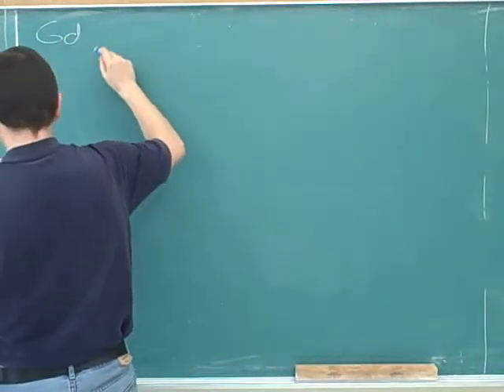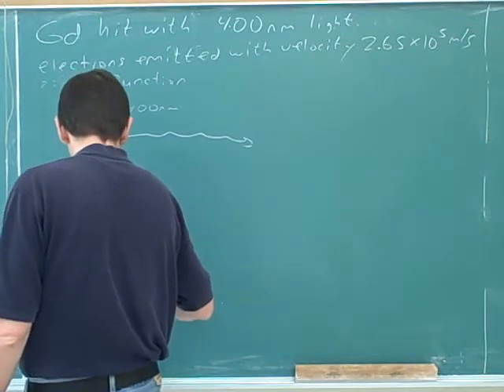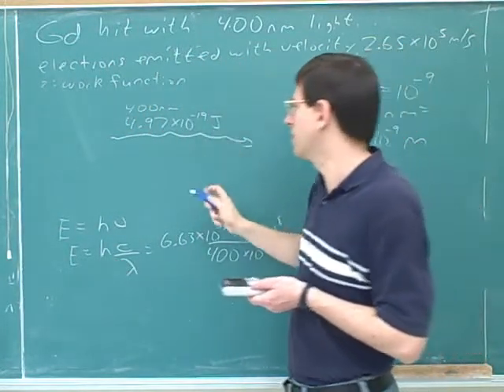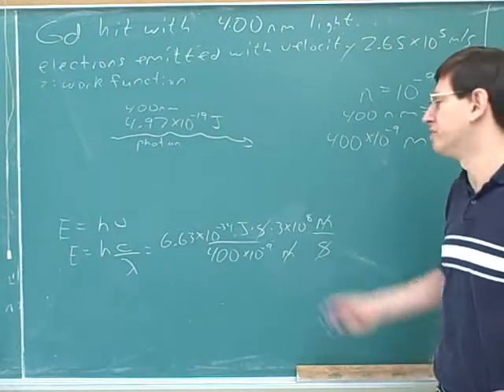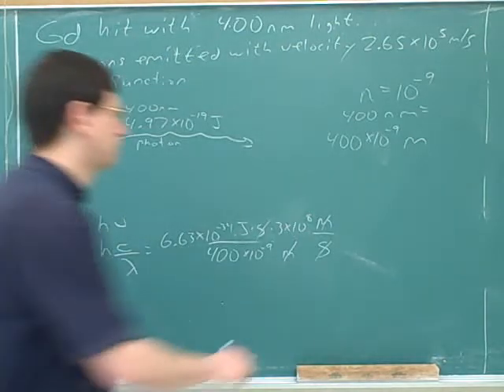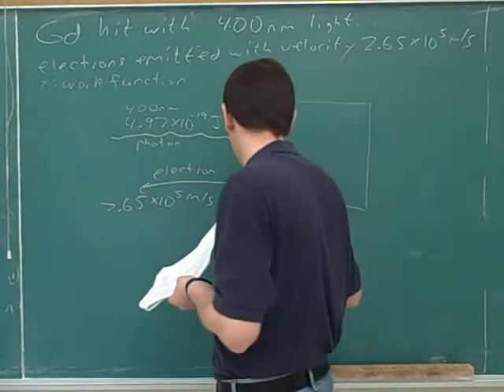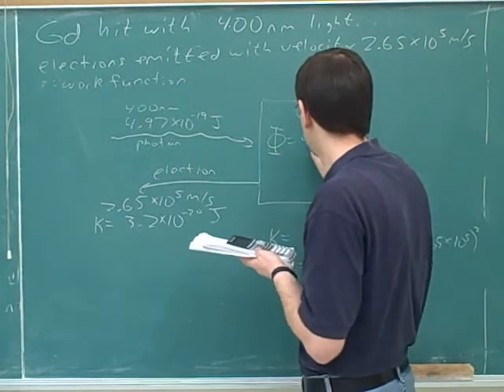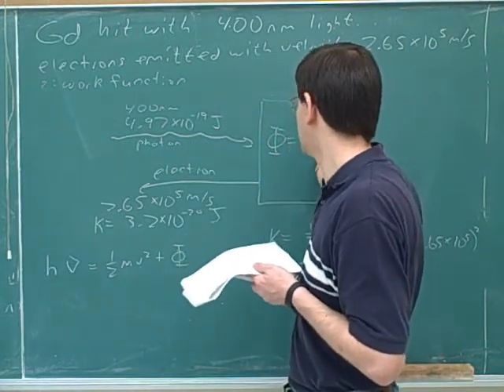Chemistry: Photoelectric effect (3)